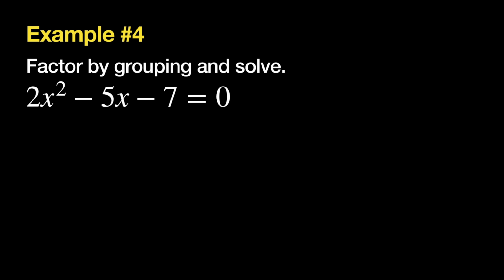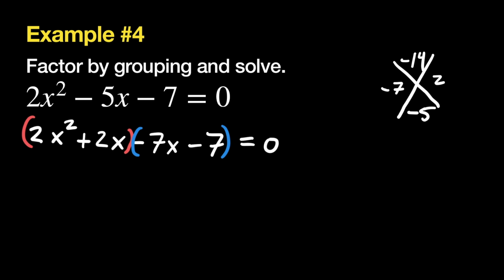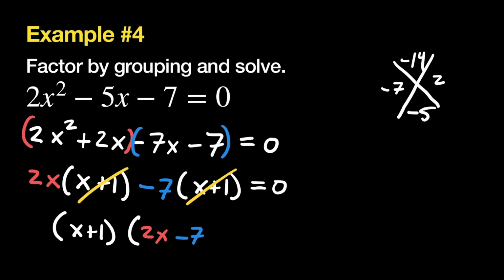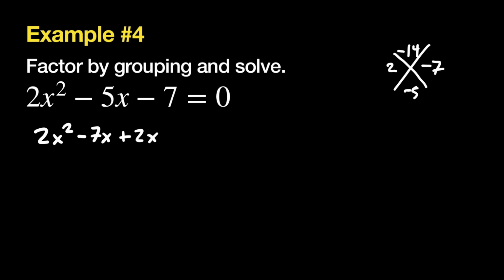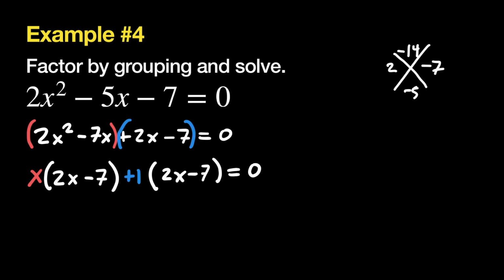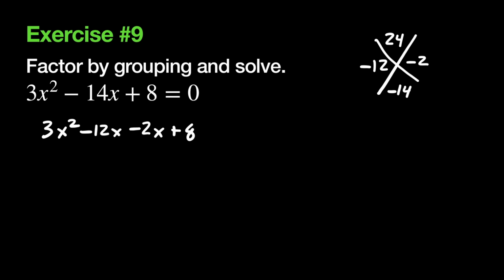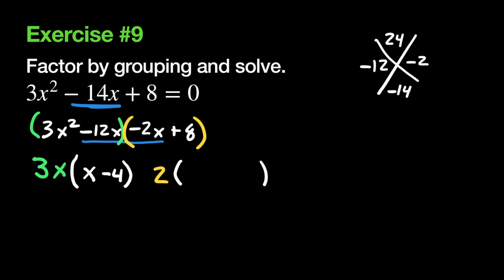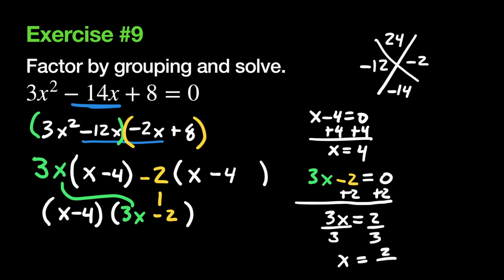Solving Quadratic Equations by Grouping